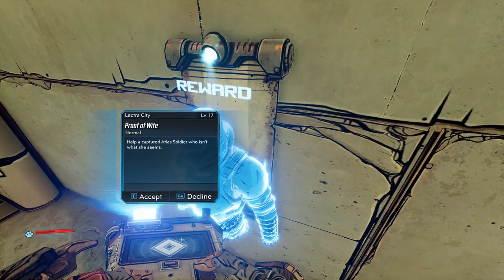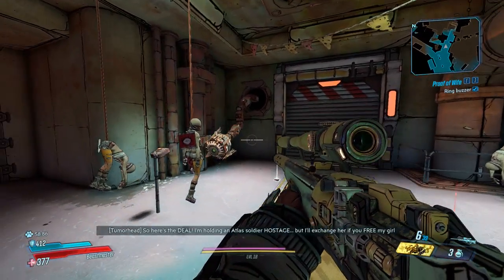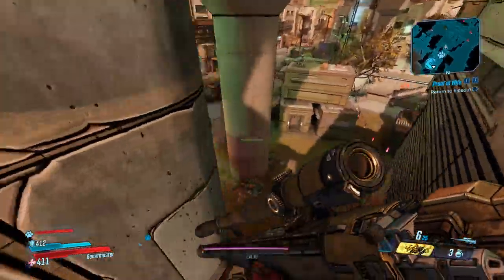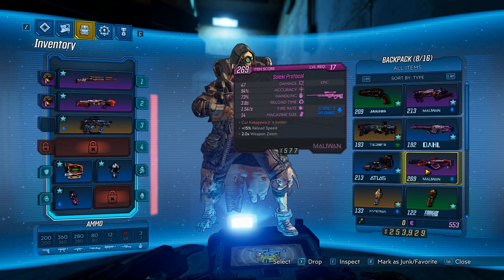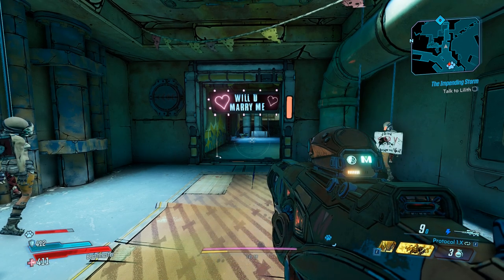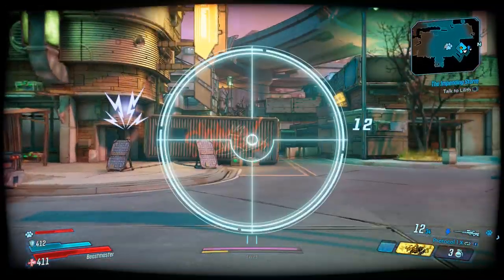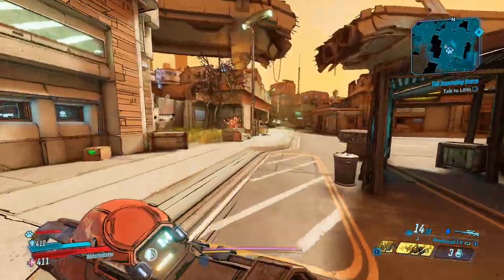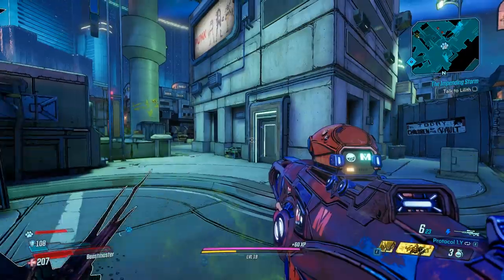Borderlands 3 | Soleki Protocol Unique Weapon Guide (Fibber Sniper!)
Today we take a look at the purple unique Soleki Protocol sniper!